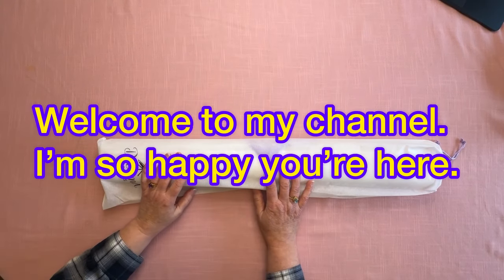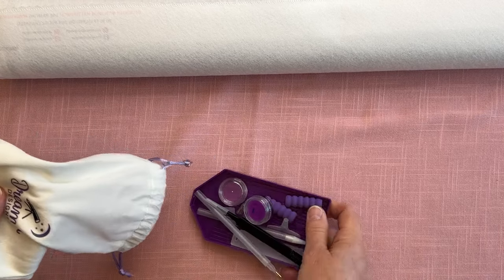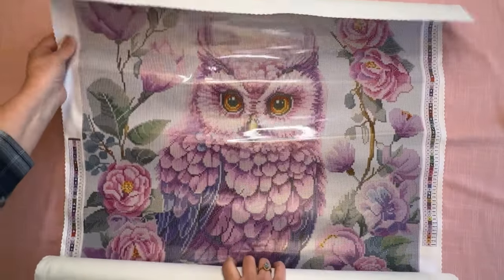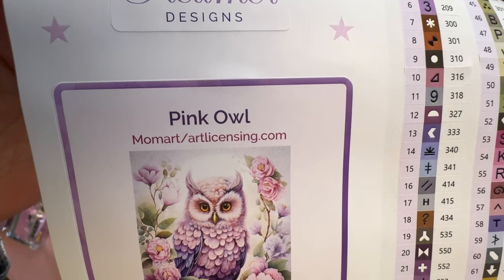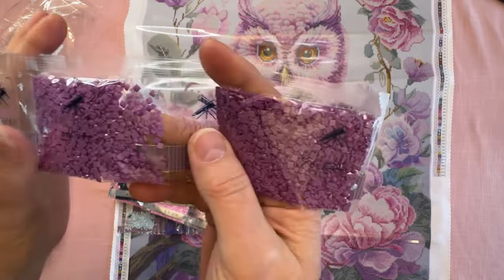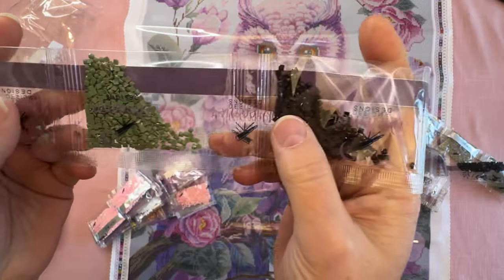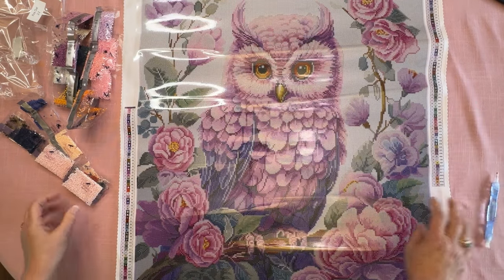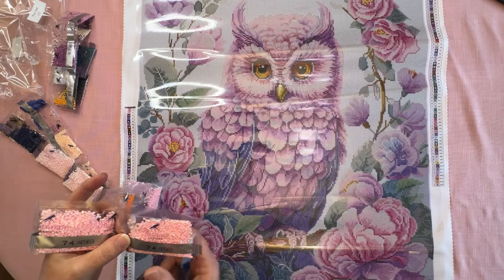Dreamer Designs Diamond Painting Unboxing - Pink Owl - Diamond Art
DiamondsByTeeda @gmail.com